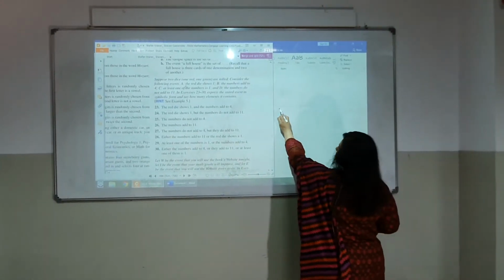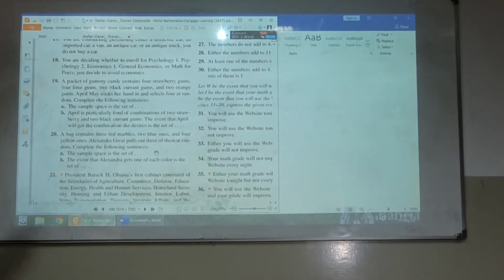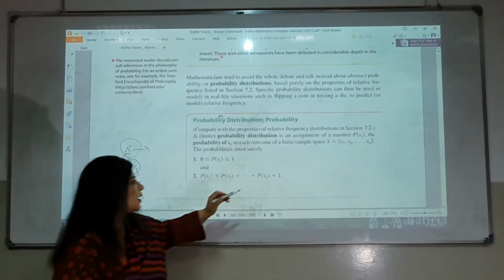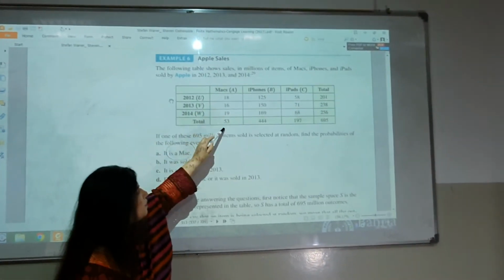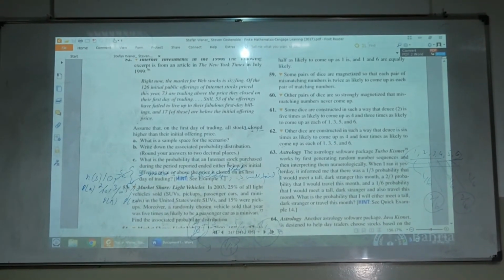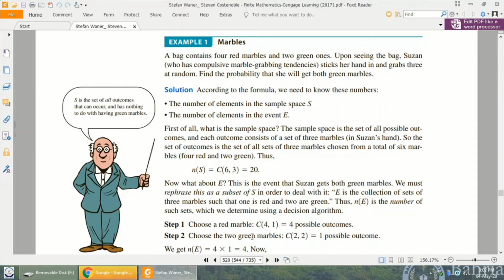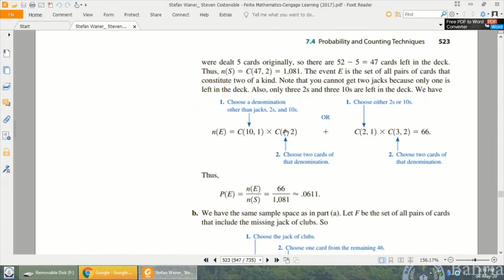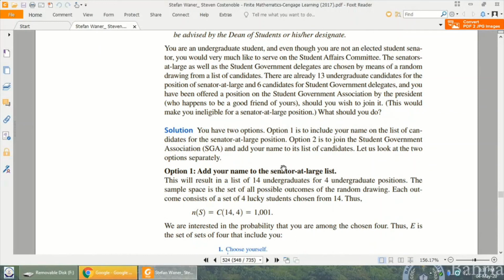Probability 2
Probability Ch 7
Finite Mathematics 7th edition by Stefan Waner and Steven Costinoble